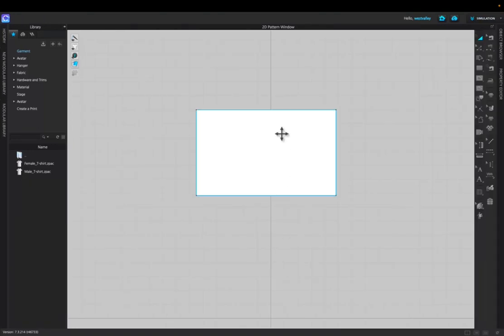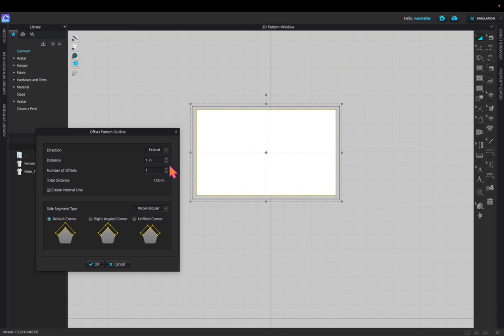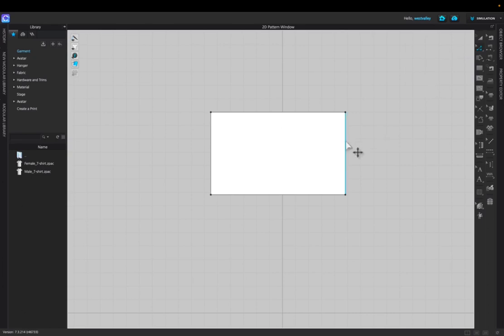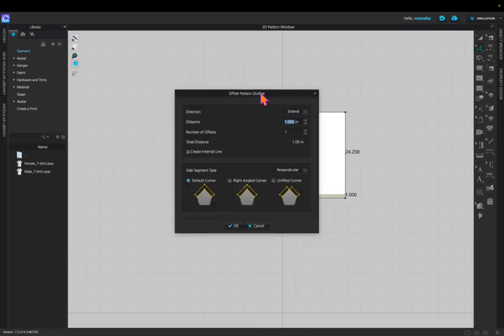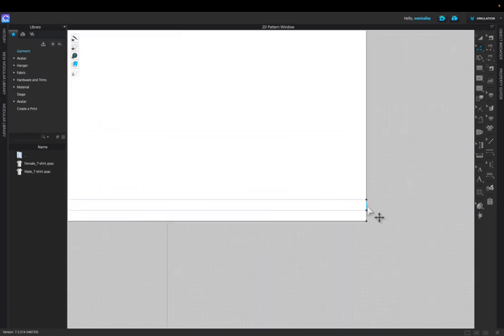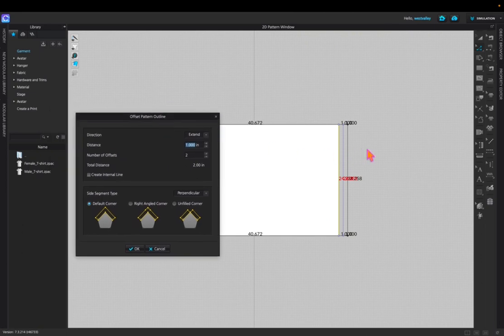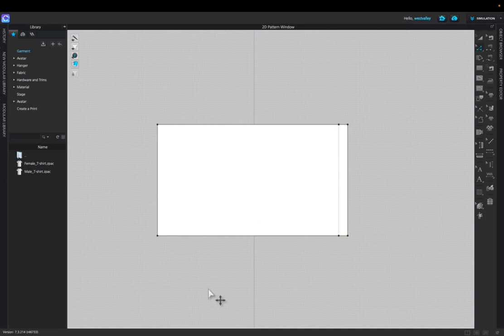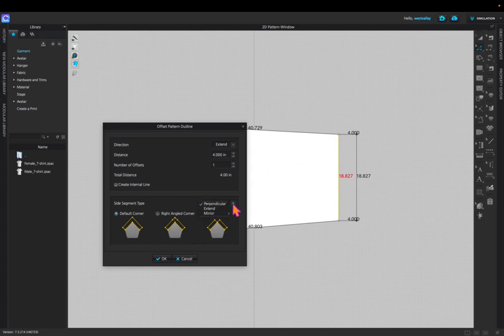Offset Pattern Outline